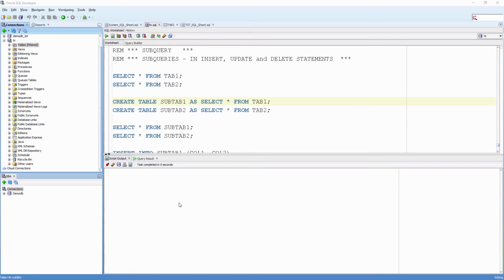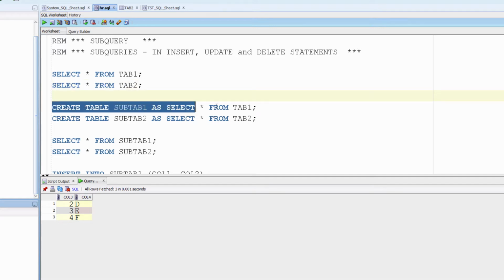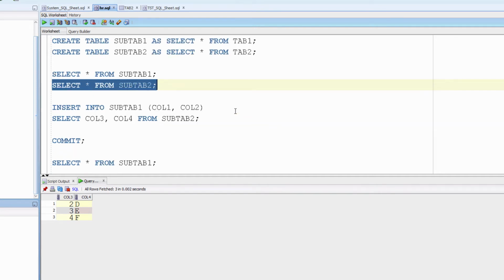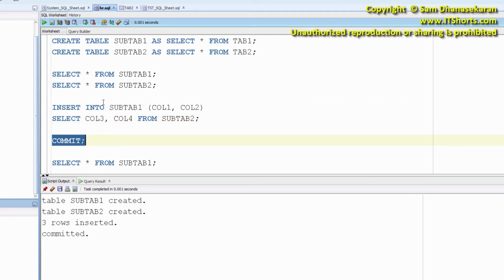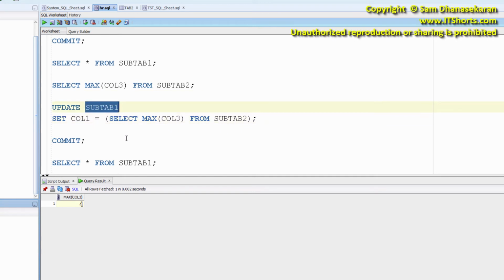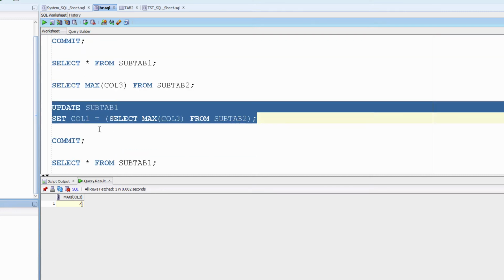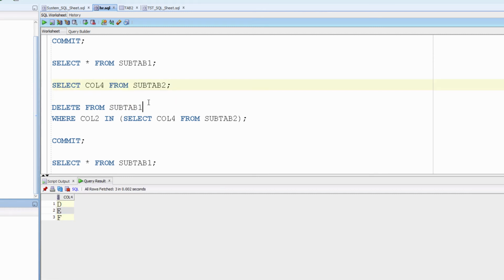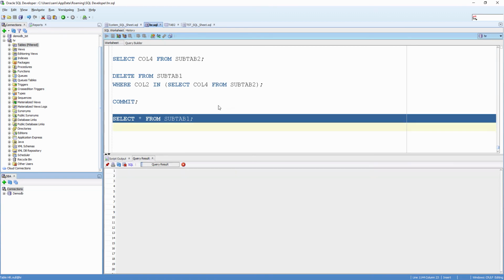SQL for Beginners 152 SUBQUERY IN DMLs IN INSERT UPDATE DELETE